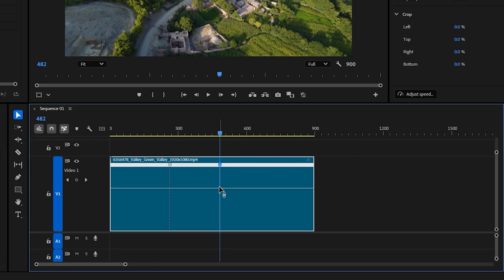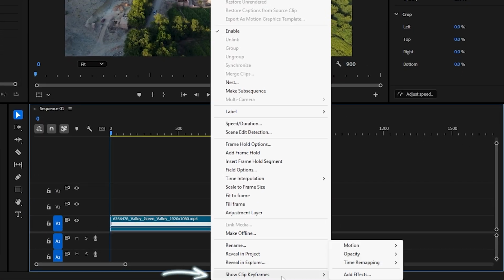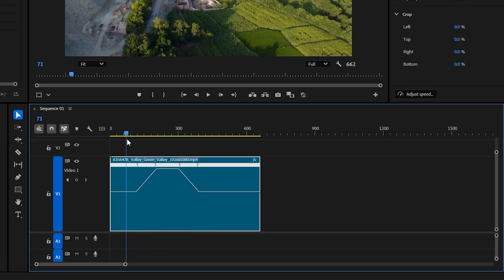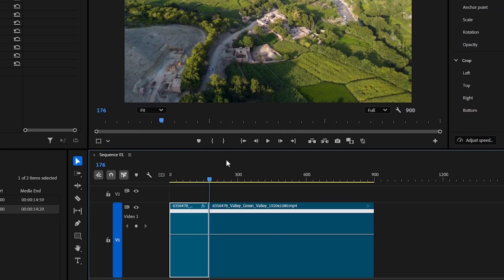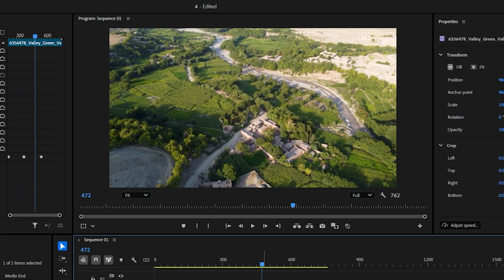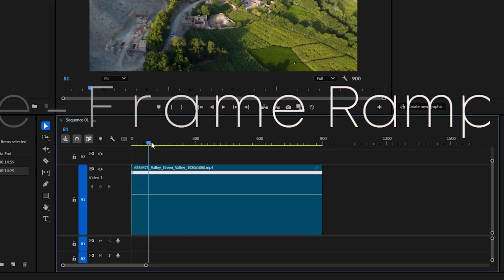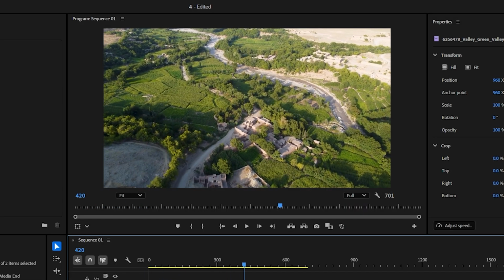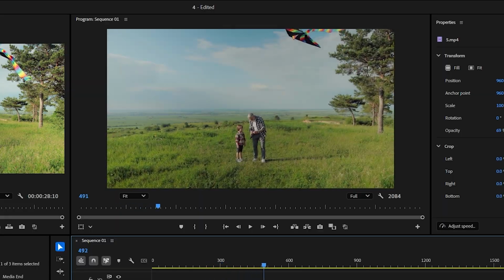5 Professional Speed Ramp Tricks in Premiere Pro (You Are Probably Not Using)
Here is my 5 Professional Speed Ramp Tricks in  Premiere Pro!